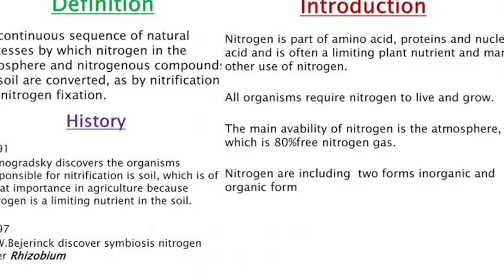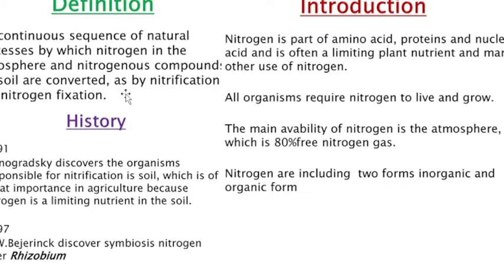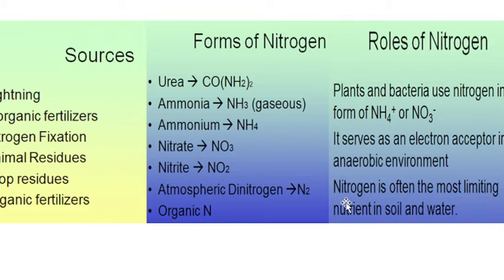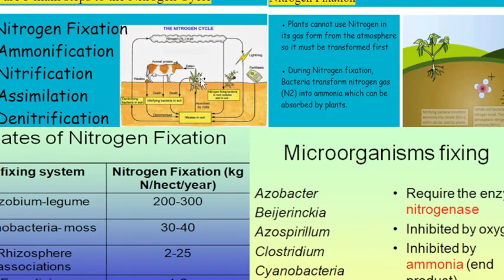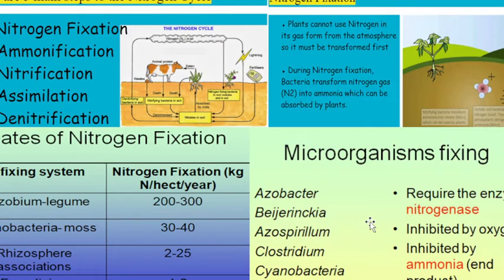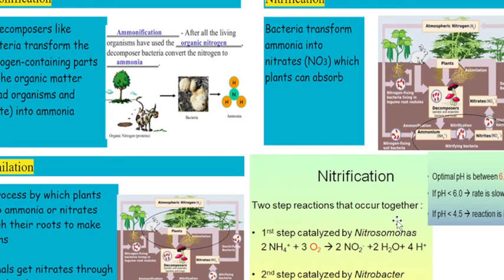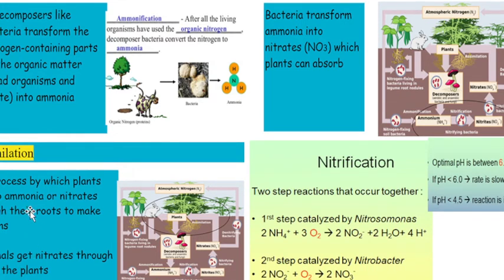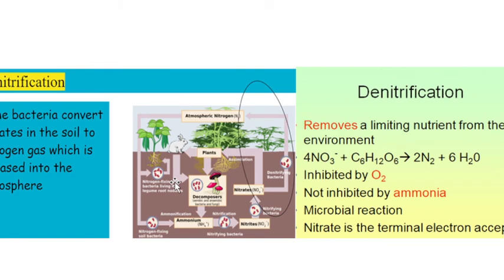BIOGEOCHEMICAL CYCLE (NITROGEN CYCLE) AECC 1 ENV STD & DISASTER MANAGEMENT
AECC1EVS&DISASTERMANAGEMENT# LECTURE 4 , BIO GEO CHEMICAL CYCLE ( NITROGEN CYCLE) OF THE LECTURE SERIES ON AECC1 ENV. STUDY & DISASTER MANAGEMENT